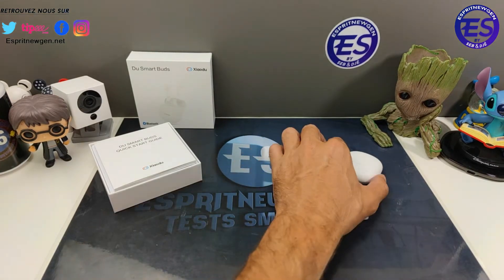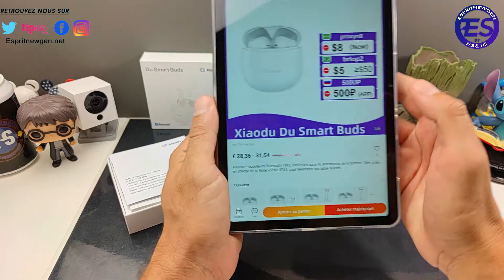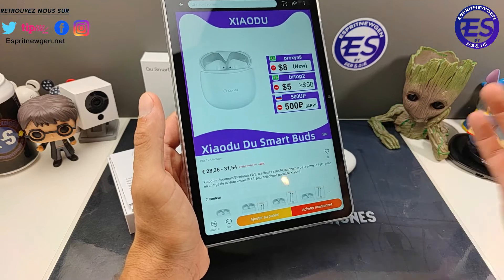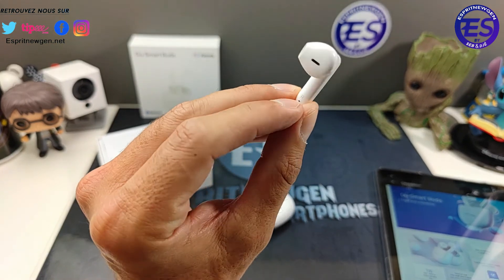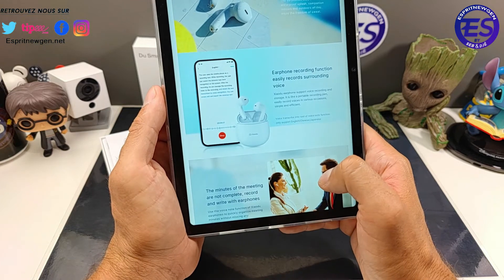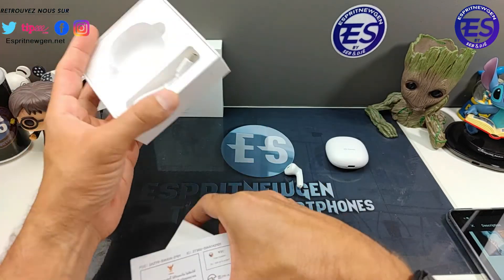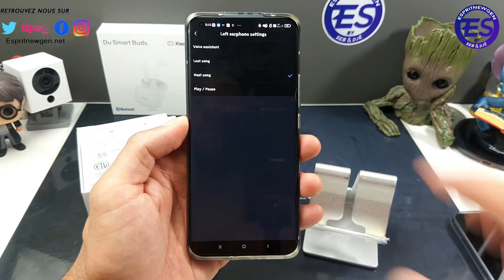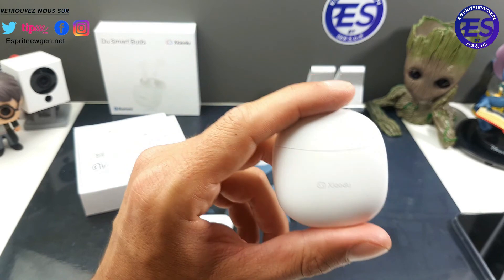Ecouteurs Xiaodu Du Smart Buds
Liens d’achats du produit, merci de passer par ses liens ça vous permet de prendre part à notre aventure en nous aidant.

---===🔥 Surprise 50K Abonnés🔥===---
C’est fait, on a passé les 50 000 abonnés ! Merci à tous pour votre soutien tout au long de ces dernières années. Un discord a été crée pour l'occasion et pour tous les amoureux et amoureuses de high-tech, vous trouverez un endroit d’aide et de partage !
On compte sur vous pour l’animer et le faire vivre !
Encore un grand merci, on compte sur vous pour continuer l’aventure avec nous ! 😄

---=== Devenir membre soutien ===---
Devenez membre soutien de la chaîne sur Tipeee ou Youtube vous offre pleins d'avantage (vidéo en avance, live privé, liste des produits, mail d'actu)

---=== Contact marketing et partenariat ===---
Skype ► live:vivleceliba
Wechat ► espritnewgen

---=== ESPRITNEWSKIN ===---
Protège et personnalise ton smartphone avec ESPRITNEWSKIN

---=== Réparation de smartphone ===---
Pour tout soucis de logiciel ou écran cassé sur votre smartphone Androis/IOS une seule adresse: " " c'est Jerome qui s'occupe de tout.